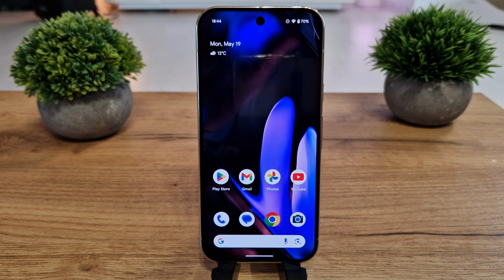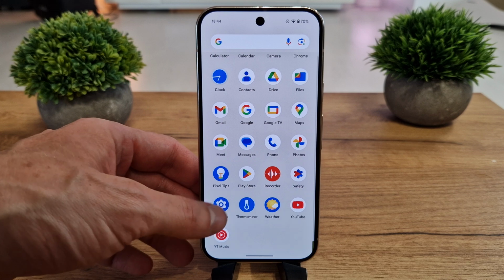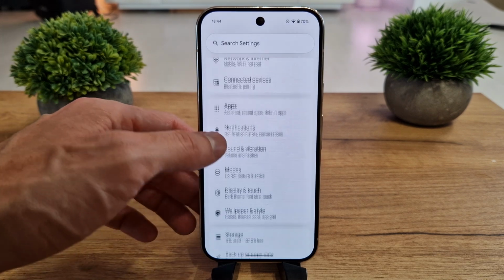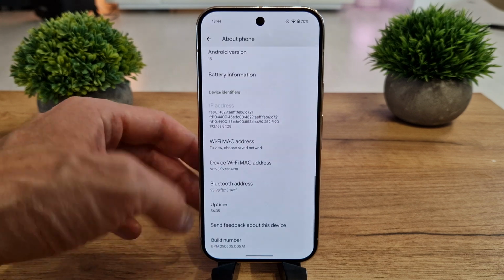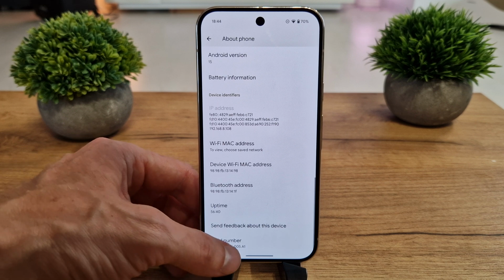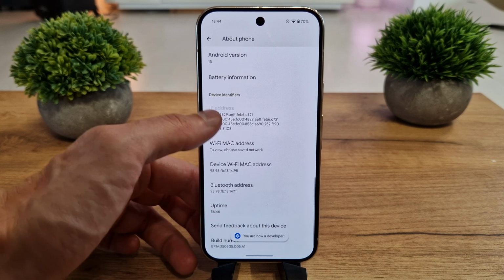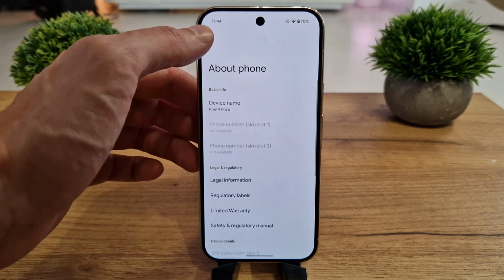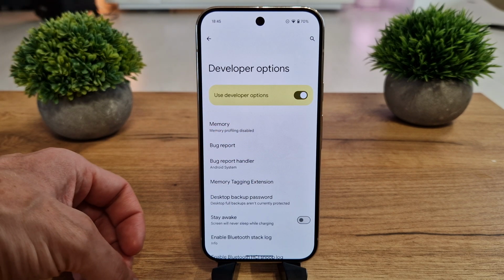How to Enable Developer Mode on Google Pixel 9 Pro ⚙️📱 | Step-by-Step Tutorial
📌 In this tutorial, I’ll show you how to enable Developer Mode on Google Pixel 9 Pro. Developer Mode gives access to advanced settings such as USB debugging, animation controls, and more.

🔧 In this video you’ll learn:
✔ how to unlock Developer Options on Pixel 9 Pro
✔ how to enable USB Debugging for advanced tasks
✔ tips for adjusting animation scales and other developer features
✔ safety precautions when using Developer Mode

💡 Perfect tutorial for all Google Pixel 9 Pro users who want to explore advanced features and settings